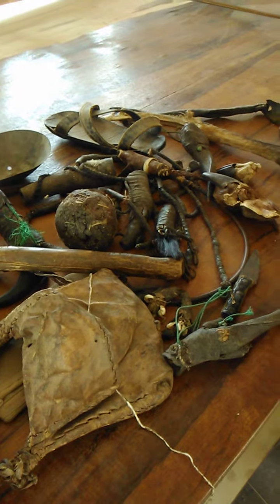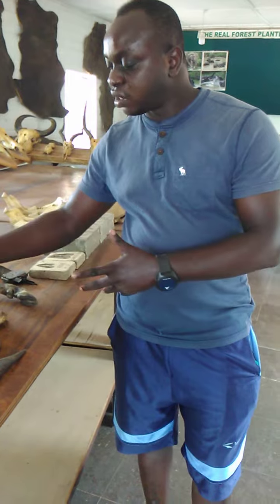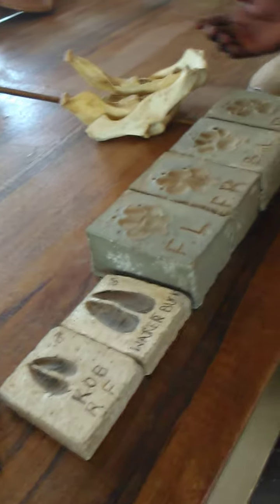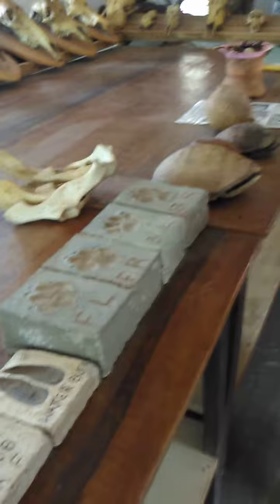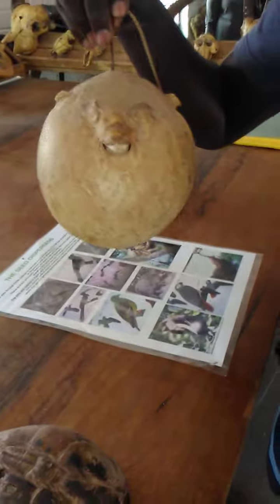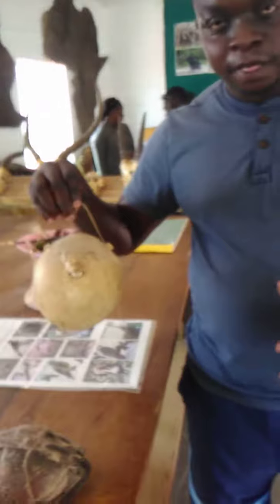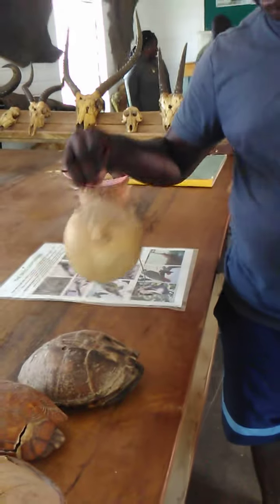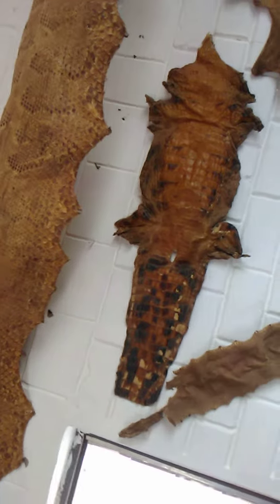Mole Boy Travel & Safe Guide Tours Ghana west africa